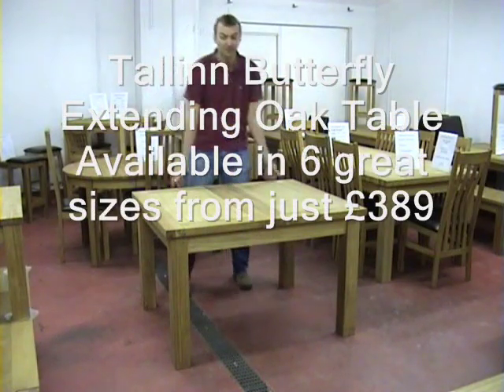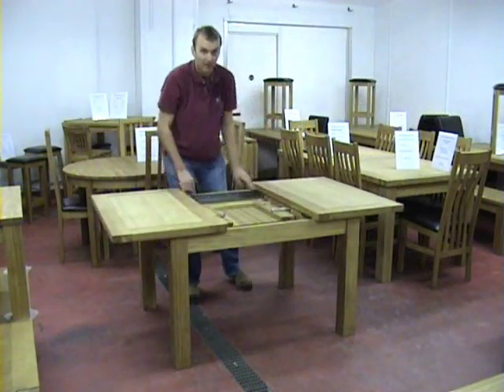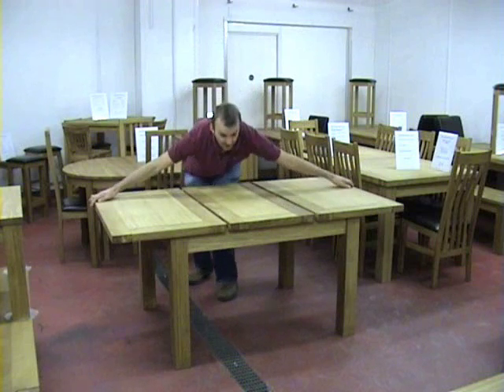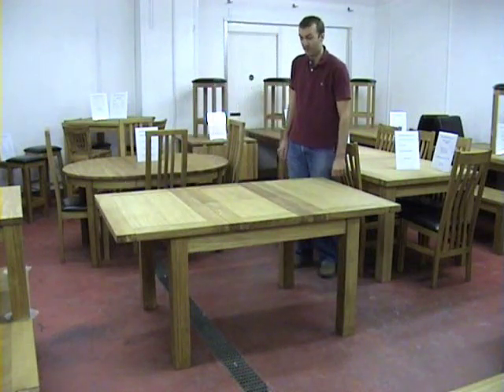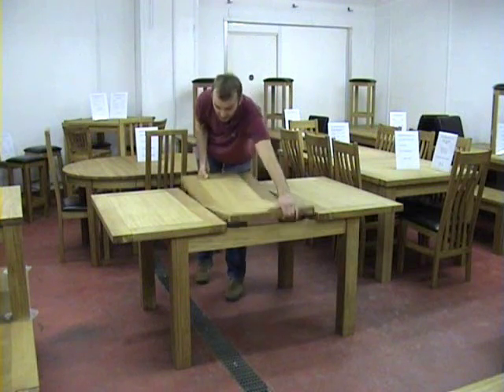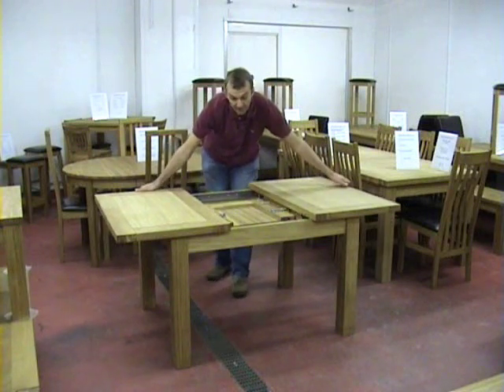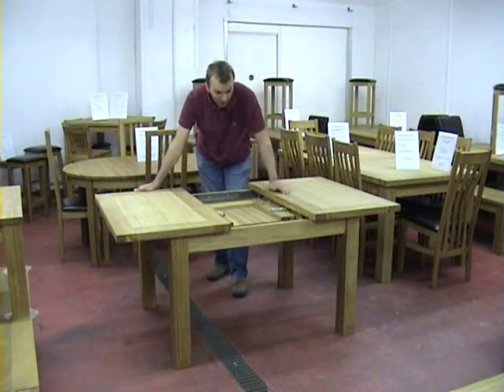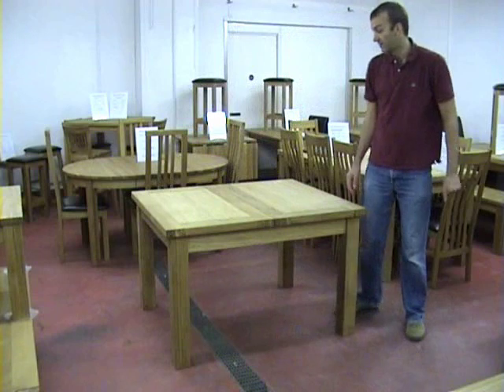Tallinn Butterfly Extending Oak Dining Table from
Tallinn Butterfly extending oak dining table.  Small and large sizes available.